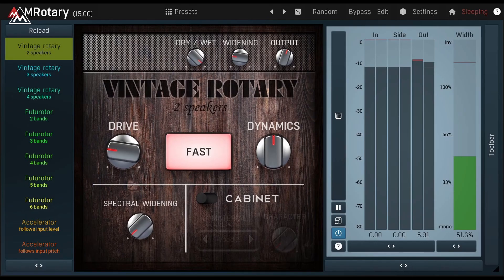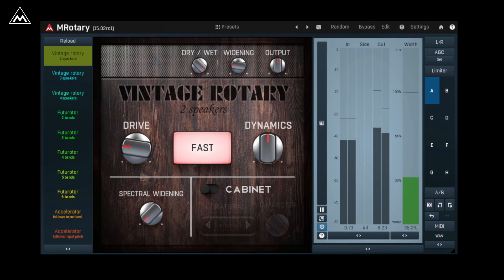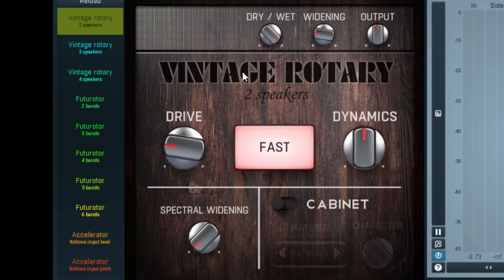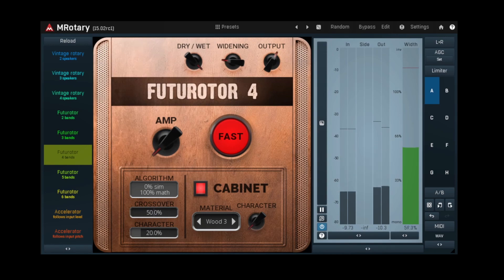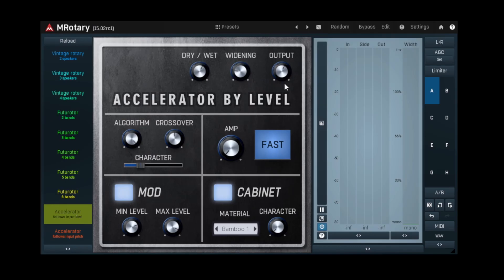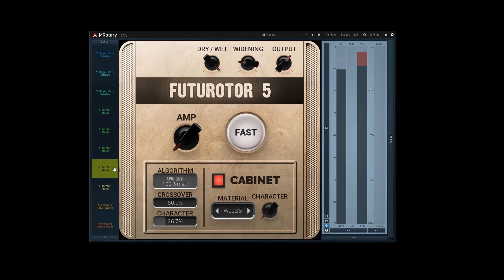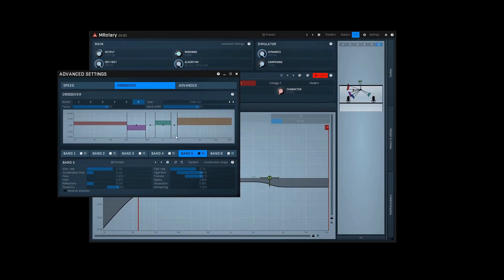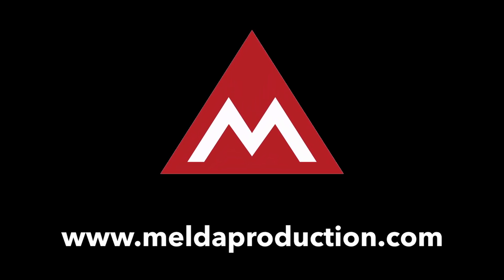MRotary Quick Introduction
MRotary is the ultimate rotary simulator, which can deliver not only the great vintage sound but also futuristic algorithmic sound featuring up to 6 speakers at once. You can design your own cabinet using any material from wood to glass, process the rotary signal using a fully-featured dynamic equalizer and much more.